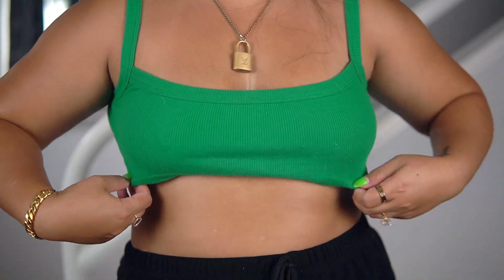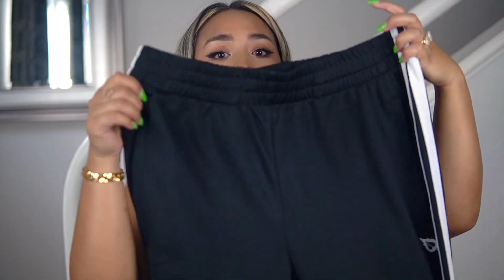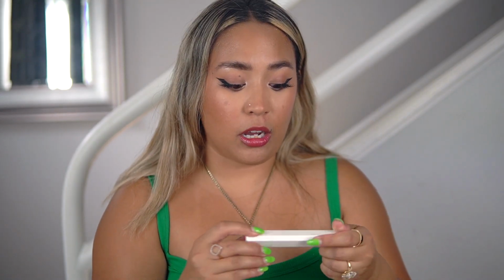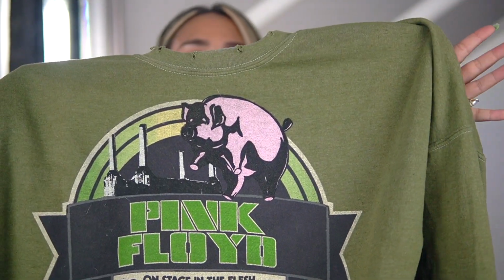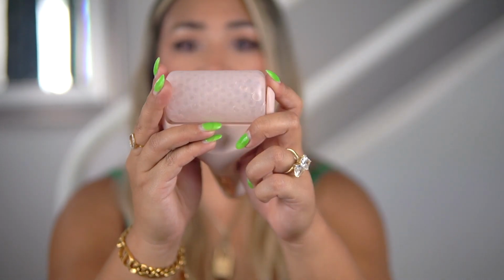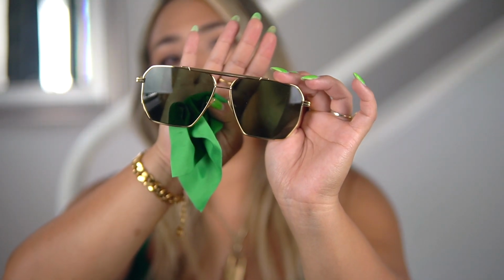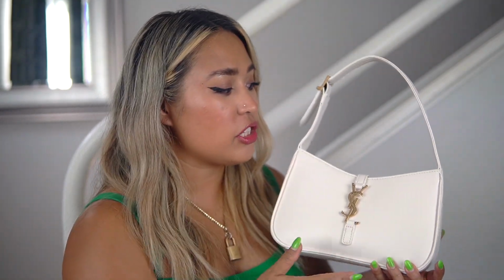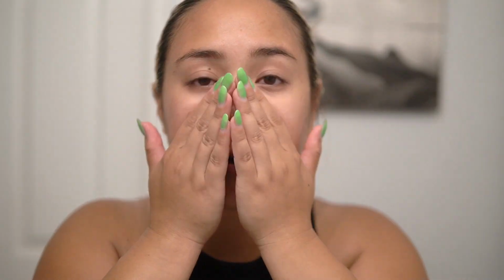CURRENT FAVORITES | YSL Designer Dupe + Bottega Sunglasses + Comfy Summer Must-Haves 2022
Lots of great goodies in this current favorites! I share new beauty products that I’m loving including the new Fenty lip stain, the viral Amazon hair pomade, and a hair mask from Drybag that every blonde needs. I also round up some cozy summer staples like my go-to crop tops and Urban Outfitters sweatshirt that was well worth the money. I also share on new designer favorite, my Bottega Veneta aviators, and an unbelievably accurate YSL hobo shoulder bag dupe.

FILMING EQUIPMENT
Sony Alpha A6400 Mirrorless Digital Camera w/ 16-50mm Lens -